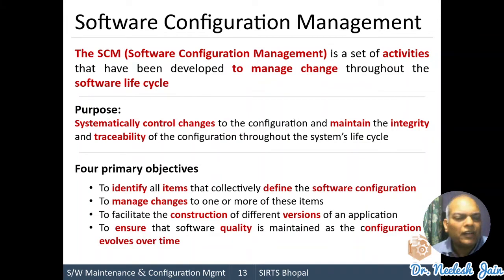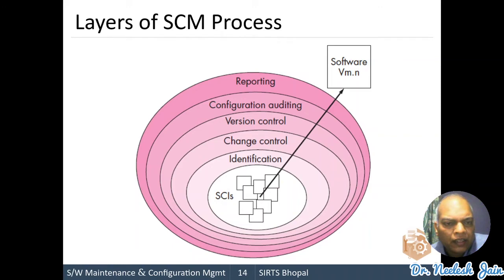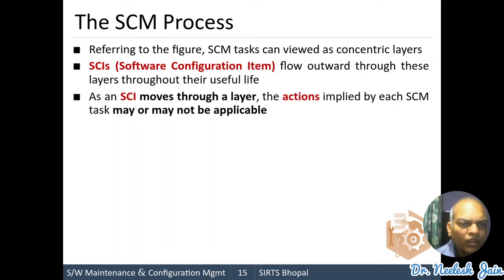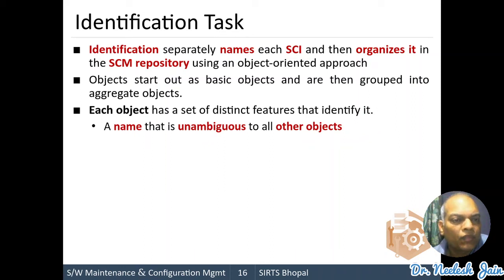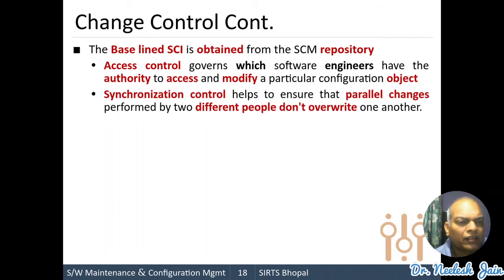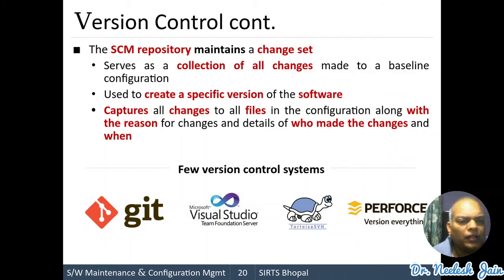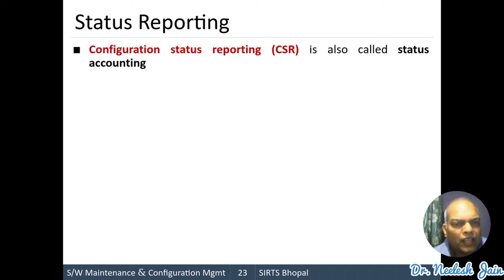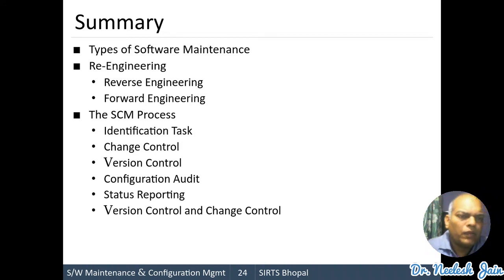SOFTWARE ENGINEERING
Unit 5 as per RGPV is covered.